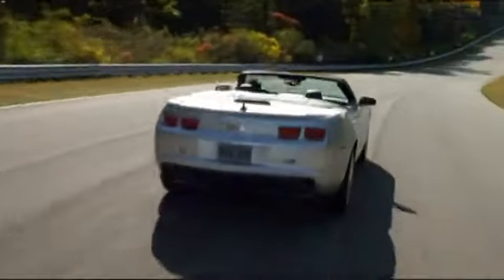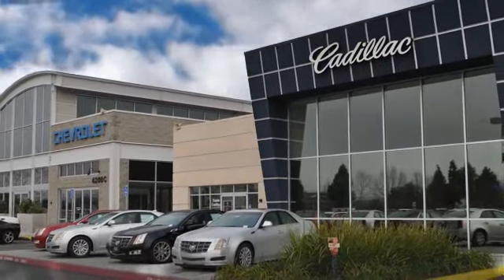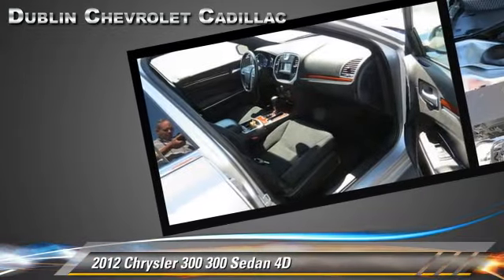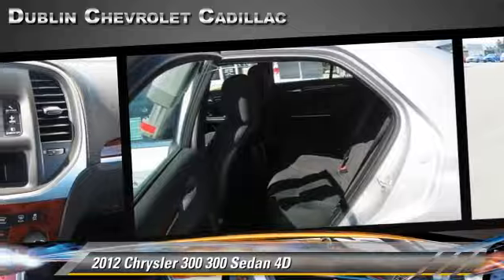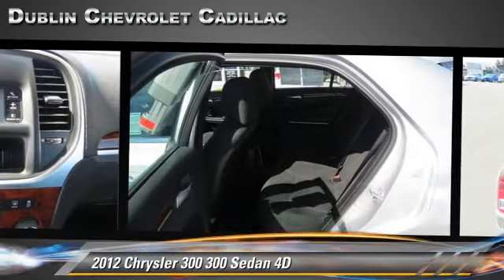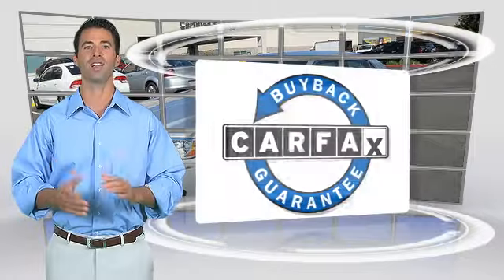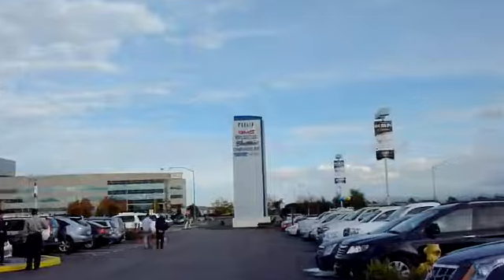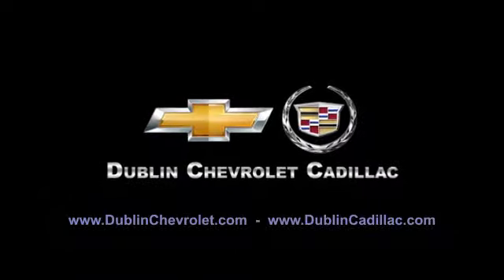2012 Chrysler 300 300 - Dublin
2012 Chrysler 300 300 Sedan 4D

$24,488

Color: Silver
Engine: V6 Flex Fuel 3.6 Liter
Transmission: Auto 5-Spd w/AutoStick
Miles: 19409
VIN: 2C3CCAAG1CH116589
Stock: HR3683

This vehicle features: RWD, ABS (4-Wheel), Air Conditioning, Alloy Wheels, AM/FM Stereo, Cruise Control, Daytime Running Lights, Dual Air Bags, F&R Head Curtain Air Bags, Keyless Entry, MP3 (Single Disc), Power Door Locks, Power Seat, Power Steering, Power Windows, Side Air Bags, SiriusXM Satellite, Stability Control, Tilt & Telescoping Wheel, Traction Control, Previous Rental

Please ask for Internet Sales

[DFIN:2:2438528:A:B13781F9:23aa410a1aea82bddda6961cbe7c5340]